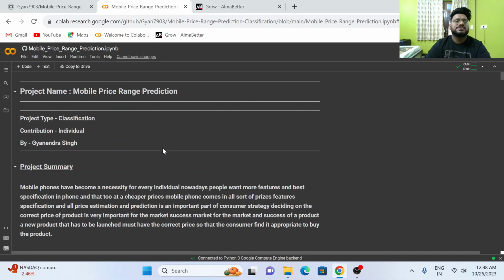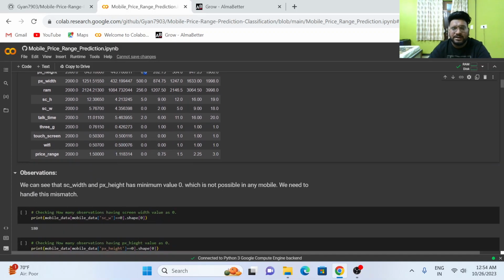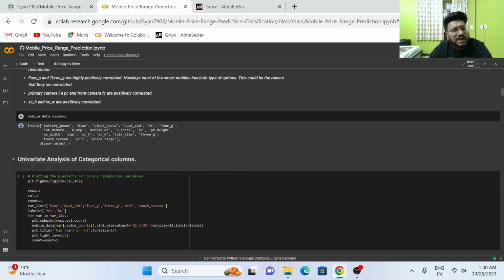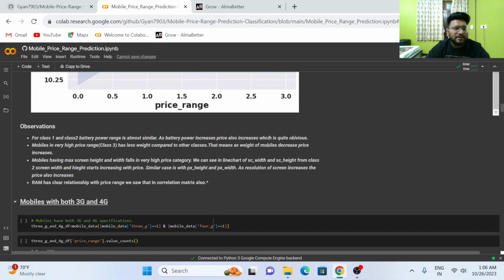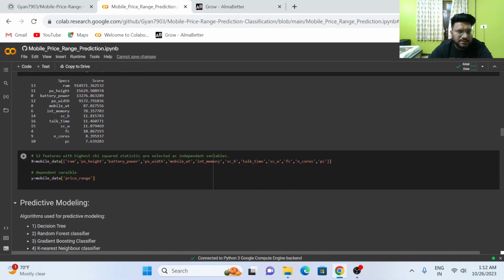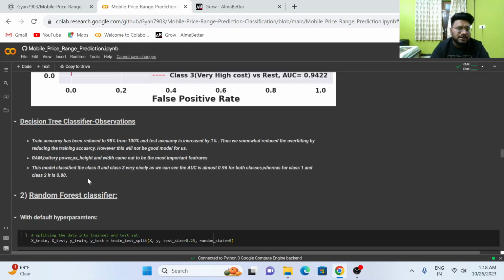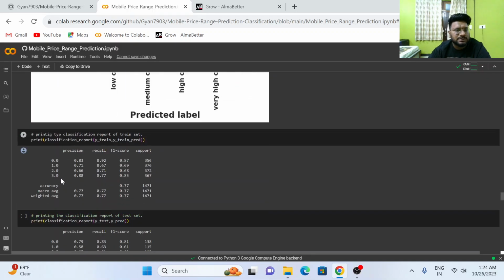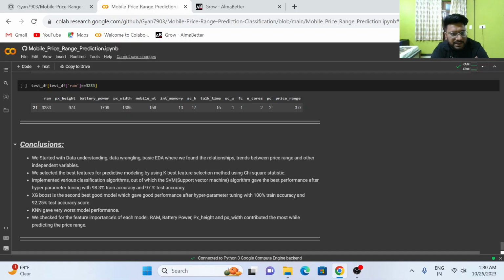Mobile_Price_Range_Prediction_Classification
Welcome to our exciting video on "Supervised Machine Learning Classification for Mobile Price Range Prediction." In this informative tutorial, we dive into the fascinating world of data analysis and predictive modeling to accurately forecast the price range of mobile devices. We'll explore popular algorithms such as Decision Trees, Random Forests, and Support Vector Machines (SVM), discussing their strengths and weaknesses in the context of mobile price range prediction. To illustrate the implementation process, we'll utilize Python and powerful libraries like Scikit-learn and pandas.